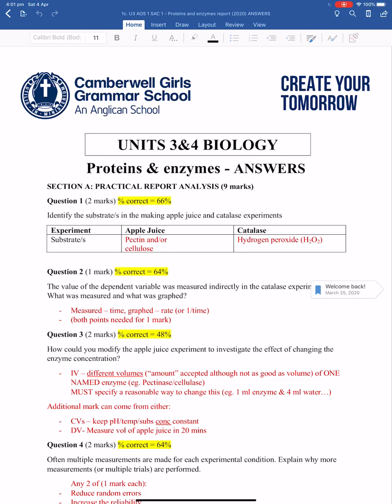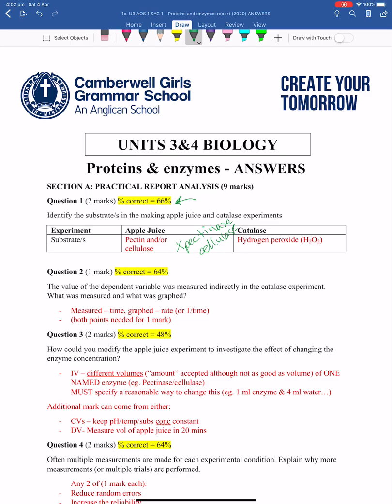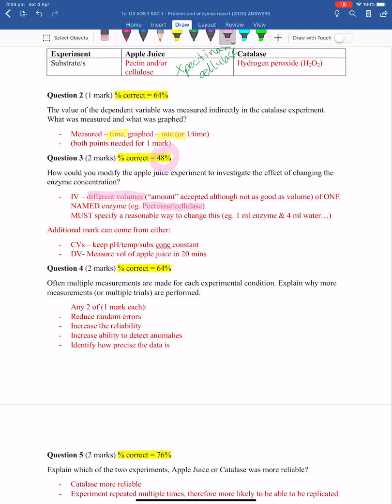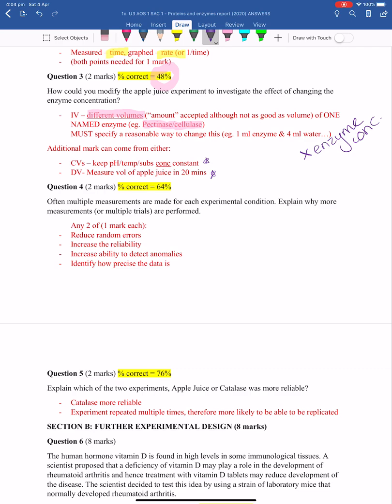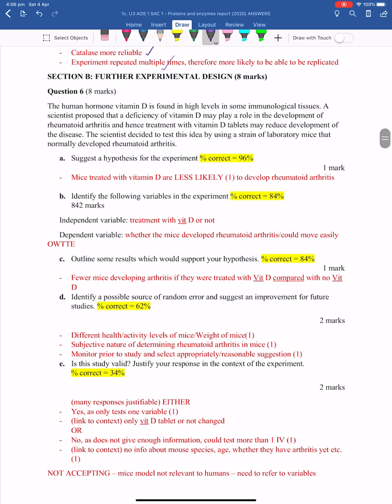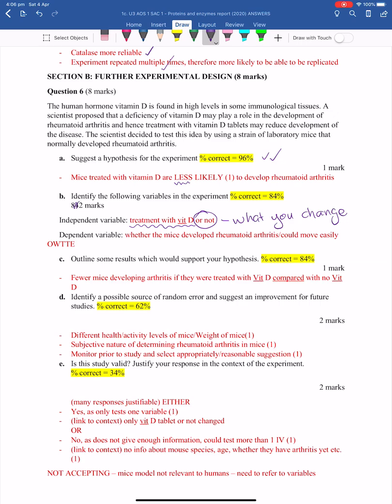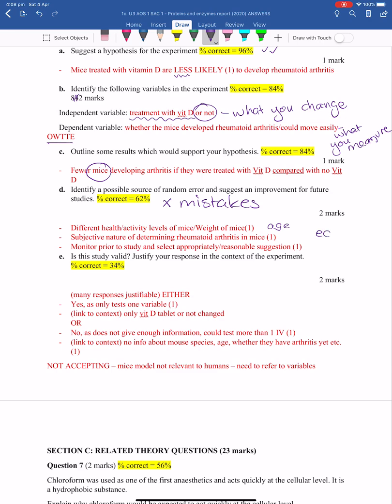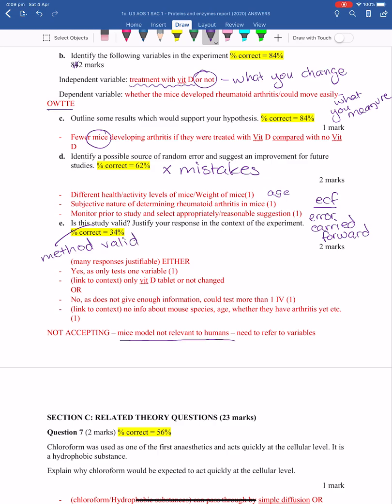CGGS BIO 2020 - SAC 1 runthough Part A and B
Screencast of worked solutions for the CGGS Unit 3 Biology SAC 2020 - Part 1 of 2